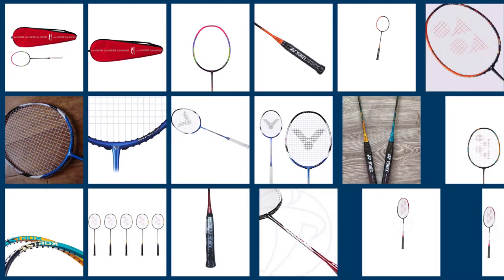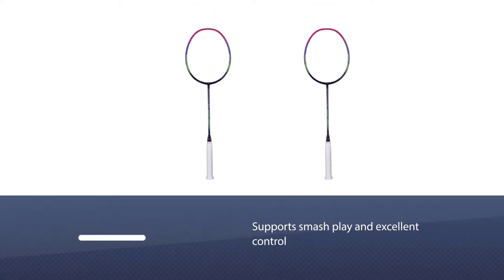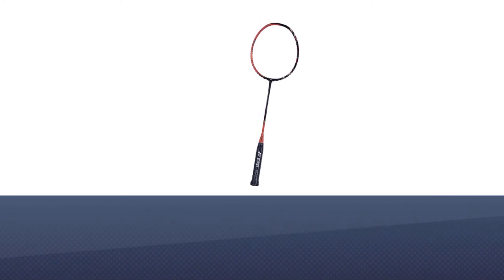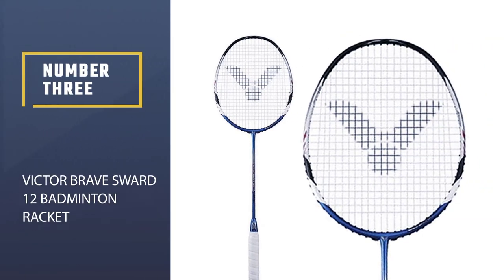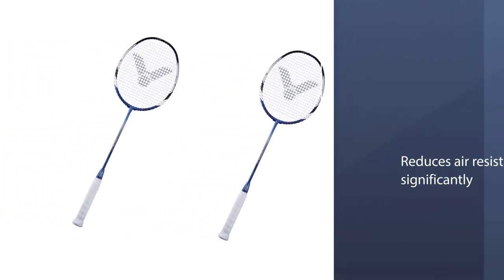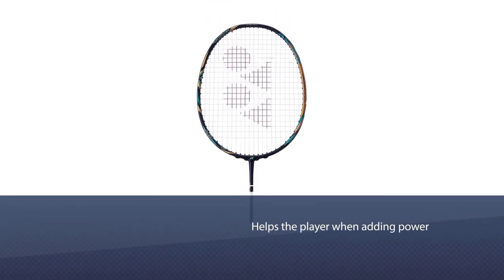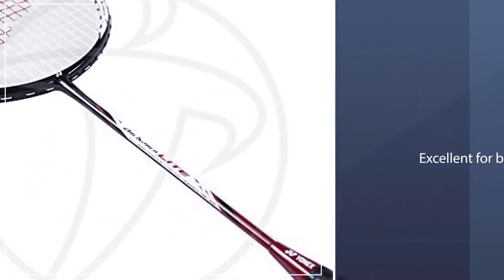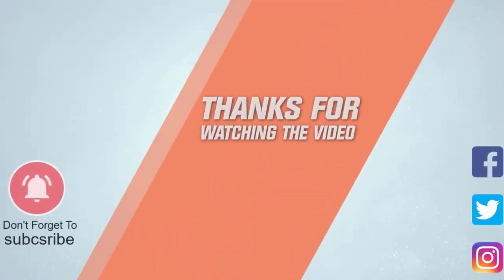Best Badminton Rackets in 2023 [Top 5 Review] | Graphite/Carbon Fiber Badminton Rackets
Top 5 best badminton rackets are here-
☑1. Li-Ning Extra Lightweight Badminton Racket
☑2. YONEX ASTROX 99 Badminton Racquet
☑3. Victor Brave Sward 12 Badminton Racket
☑4. Yonex Astrox 88D Pro Badminton Racquet
☑5. YONEX Arcsaber Lite G4/G5 Badminton Racket

🕒Timestamps🕕
0:07- Introduction
0:18 - Li-Ning Extra Lightweight Badminton Racket
1:00 - YONEX ASTROX 99 Badminton Racquet
1:41 - Victor Brave Sward 12 Badminton Racket
2:22- Yonex Astrox 88D Pro Badminton Racquet
3:01 - YONEX Arcsaber Lite G4/G5 Badminton Racket

✪ What is a badminton racket?
The badminton racquet or racket, which is the official term adopted by the Badminton World Federation (BWF), is a simple to handle, light piece of equipment which forms the basis of the sport. The badminton racket has five major parts to it – the stringed area, the head, the throat, the shaft, and the handle.